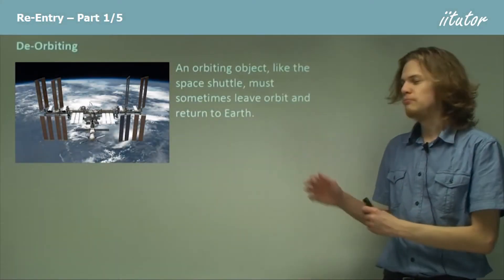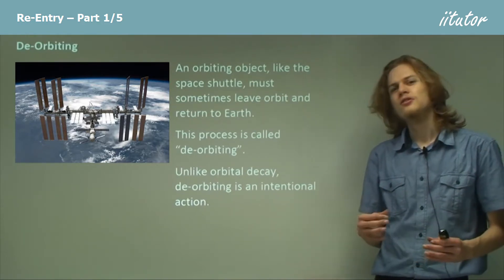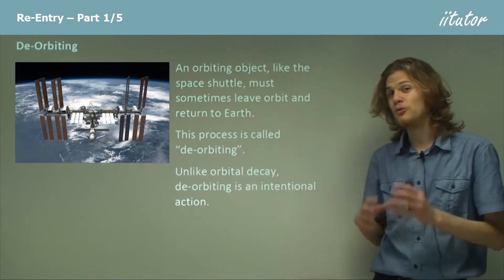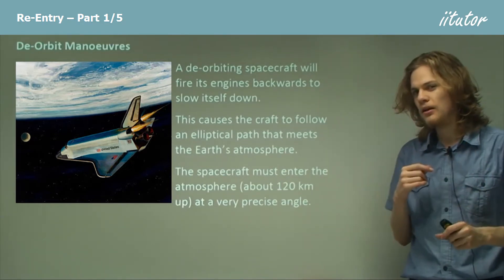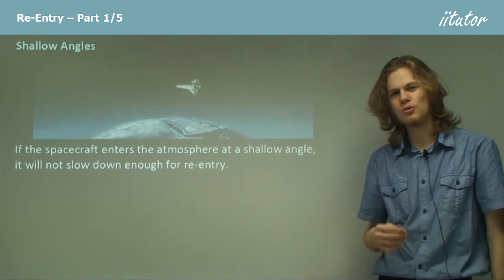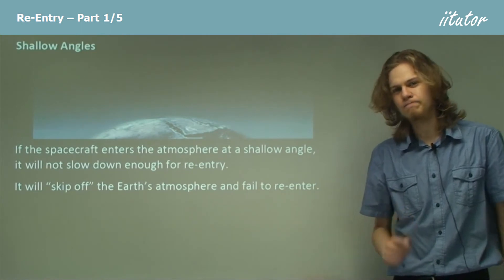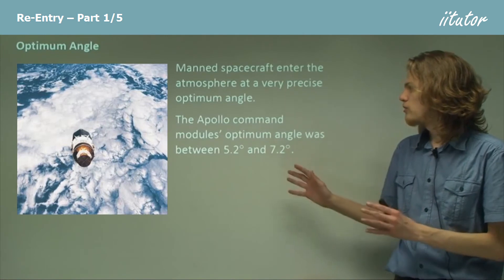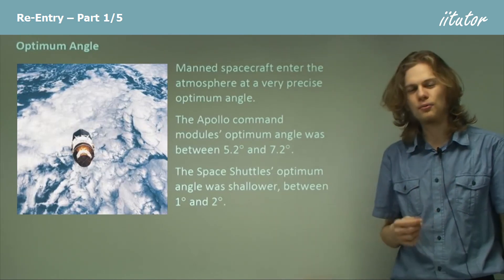💯 Re-Entry #1/5 De-Orbiting | Space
The process of deliberately leaving a stable Earth orbit and re-entering the atmosphere in order to return to the surface of the Earth is known as, `de-orbiting'.
De-orbiting has some significant differences from orbital decay. Orbital decay is an unintended, gradual ('non-impulsive') process, resulting in a spiral path downward, whereas de-orbiting is a deliberate, impulsive orbital manoeuvre resulting in an elliptical path down to the atmosphere.

De-Orbiting
• An orbiting object, like the space shuttle, must sometimes leave orbit and return to Earth.
• This process is called “de-orbiting”.
• Unlike orbital decay, de-orbiting is an intentional action.

De-Orbiting Manoeuvres
• A de-orbiting spacecraft will first its engines backwards to slow itself down.
• This causes the craft to follow an elliptical path that meets the Earth’s atmosphere.
• The spacecraft must enter the atmosphere (about 120 km up) at a very precise angle.

The first phase of the de-orbit manoeuvre is to alter the spacecraft's orbit into a transfer ellipse that intersects the atmosphere at the desired angle. A shallow angle is selected to minimise the extreme heating and g forces that can destroy a spacecraft on an uncontrolled re-entry. However, if the angle is too shallow, the spacecraft may skip off the atmosphere instead of penetrating it.

Just as for other transfer ellipses, in order to collapse the shape of the stable circular orbit into a smaller transfer ellipse, some energy must be lost. This is achieved by a retro burn of the spacecraft’s rockets — that is, pointing them ahead of the spacecraft and executing a short burn to quickly reduce the velocity and thus the kinetic energy. The required transfer ellipse must be calculated in advance, as this will determine when and for how long the retro burn must occur.

The next phase is the glide phase, in which the spacecraft’s orbit changes and carries it down to meet the atmosphere at the ‘re-entry interface’, around 120 km altitude. While the spacecraft is gliding down, no further manoeuvring is required. However, the spacecraft is speeding up again because gravitational potential energy is transforming into kinetic energy as it falls.

The third phase of the process is the actual re-entry into and through the atmosphere, during which the issues of heat, g forces, ionisation blackout and reaching the surface must be dealt with.

0:00 Introduction
0:01 De-Orbiting
0:36 De-Orbit Manoeuvres
1:34 Shallow Angles
2:00 Steep Angles
2:24 Optimum Angle